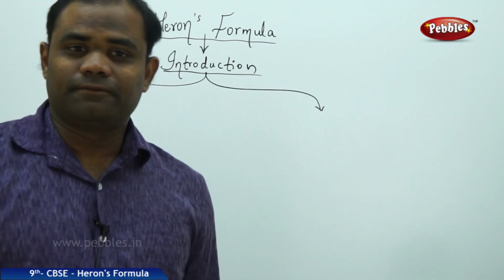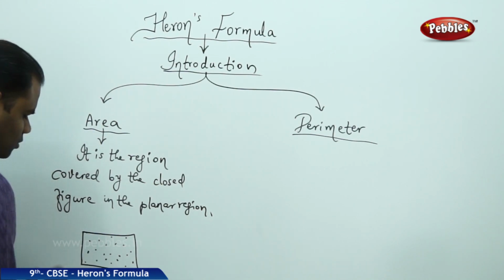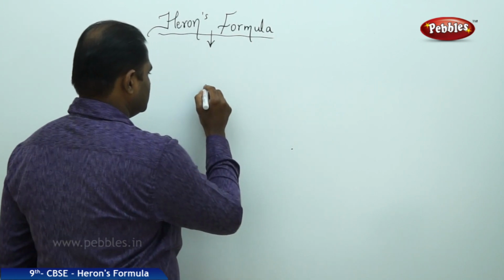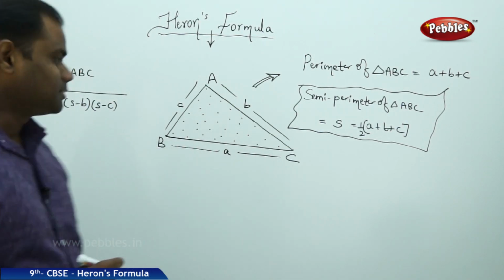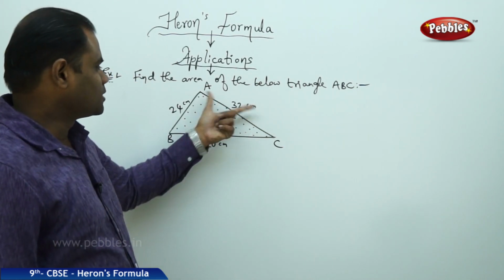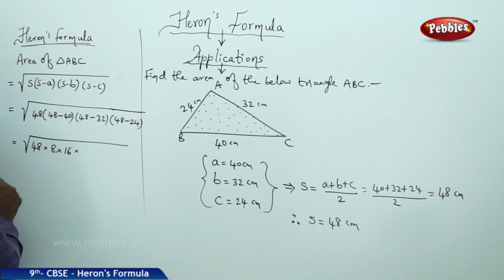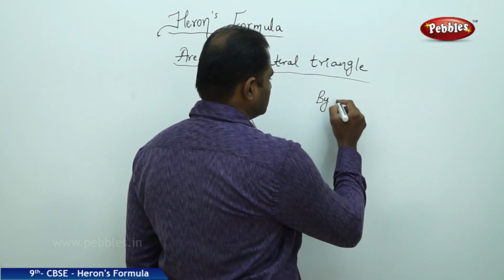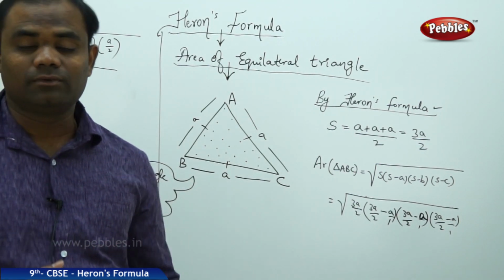9th Std Maths | HERON'S FORMULA | 9th CBSE Syllabus | Mathematics | Part-1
9th Std Maths | HERON'S FORMULA | 9th CBSE Syllabus | Mathematics | Part-1